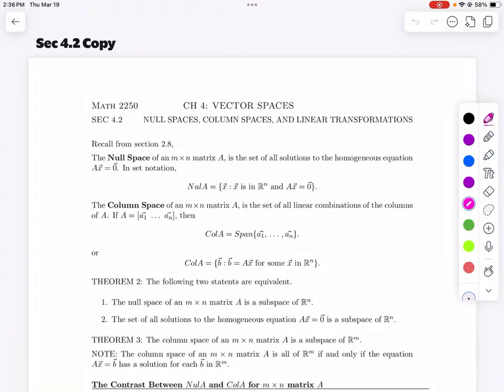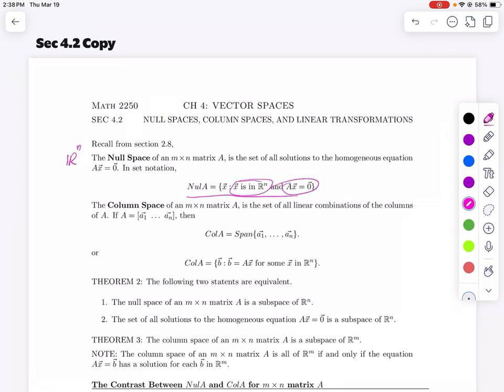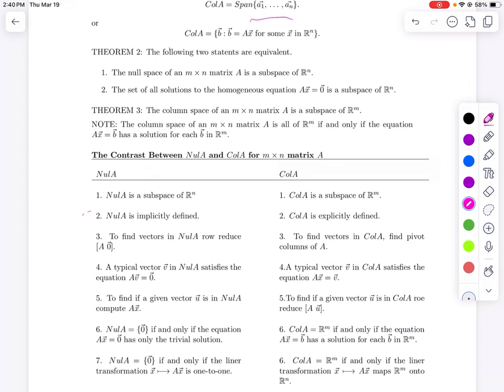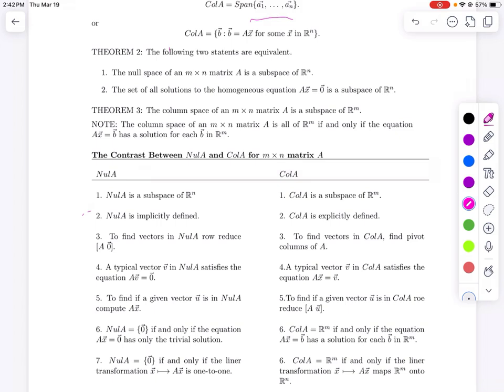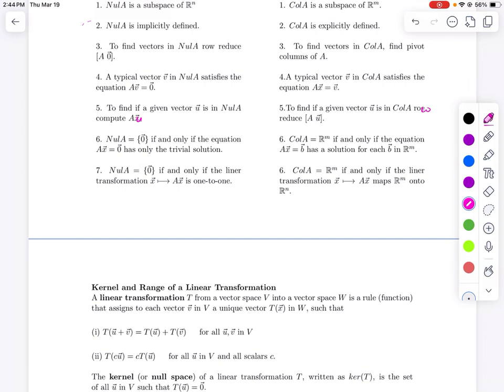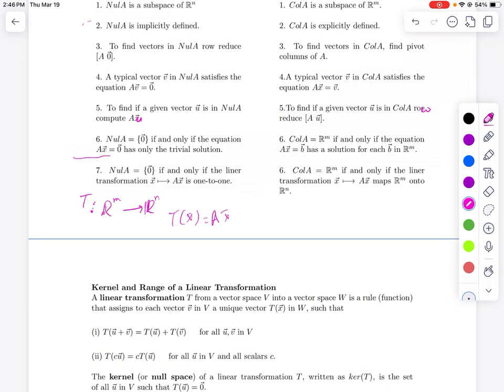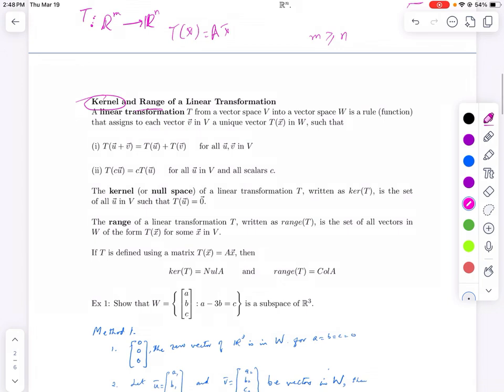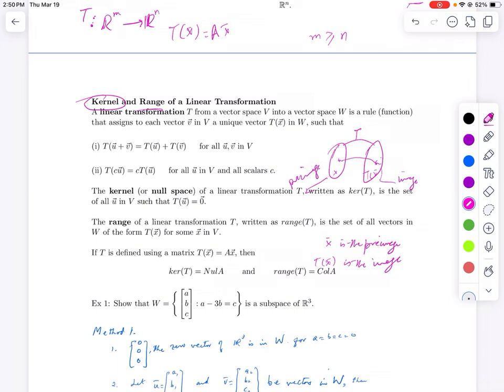Lin Alg Sec 4 2 Video 2